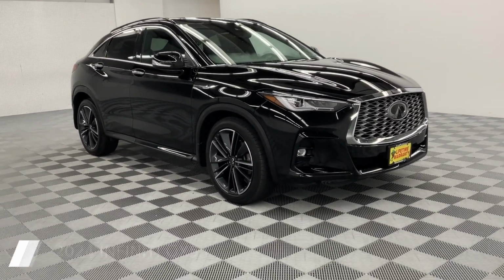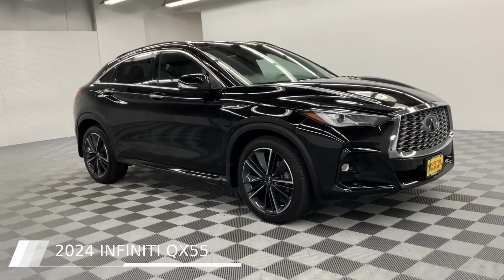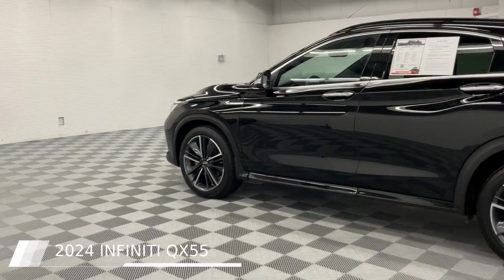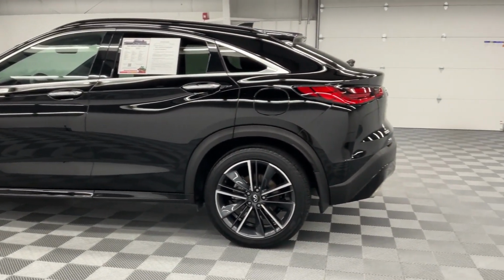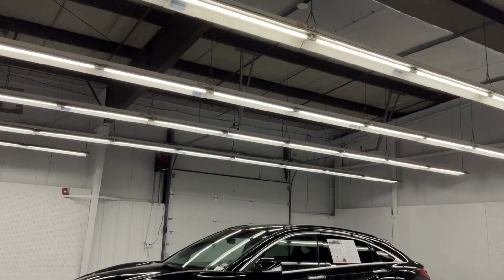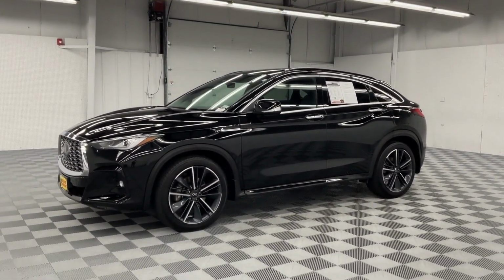2024 INFINITI QX55 LUXE For Sale Near St. Louis, Missouri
Priced to sell! Check out this 2024 INFINITI QX55 LUXE with 10609 miles!

Exterior Color: Black Obsidian
Interior Color: Graphite

Looking for a huge selection of new and used cars in the St. Louis area? Look no further than AutoCenters Nissan, just 25 minutes south of St. Louis, MO off Interstate 55 in Herculaneum, MO! We have over 700 vehicles in one convenient location, all priced to sell with financing options for everyone. You won’t find sales and service freebies like we have anywhere else too, we give you more when you allow us to earn your business!

Why Choose AutoCenters Nissan?

* Largest Used Car Selection in the St. Louis Region: Find exactly what you're looking for with our wide variety of cars, trucks, and SUVs.

* One of the Highest Rated Nissan Dealerships in the Area: We're proud of our reputation for excellent customer service and satisfaction.

* Complimentary Lifetime Warranty on New & Qualified Used Vehicles

* 30-Day New Car Return Promise: Not happy with your purchase? We offer a hassle-free return policy.

* 1 Year of Maintenance Included on New Nissans: Save money on your first year of ownership.

* Fast, Fun, and Fair Buying Experience: We're here to make car buying easy and enjoyable.

AutoCenters Nissan
1277 McNutt St., Herculaneum, MO 63048